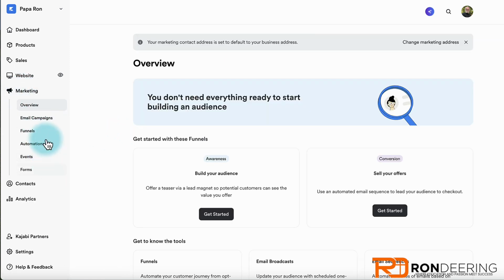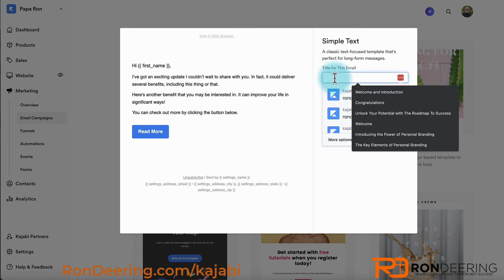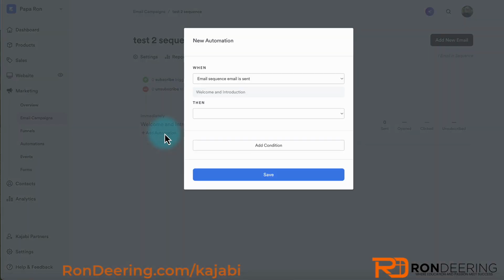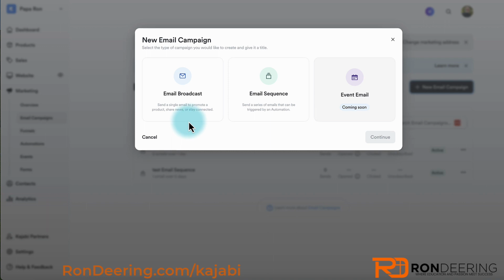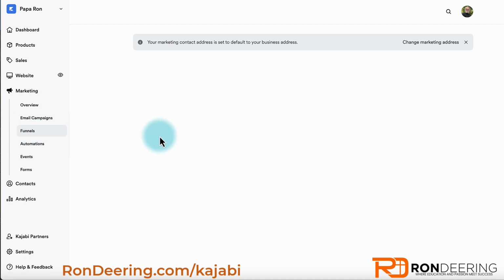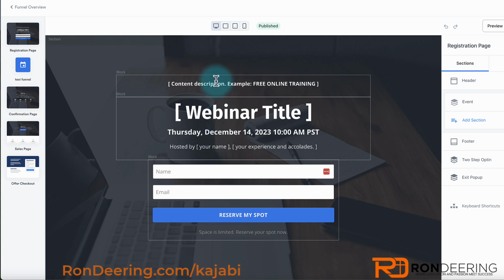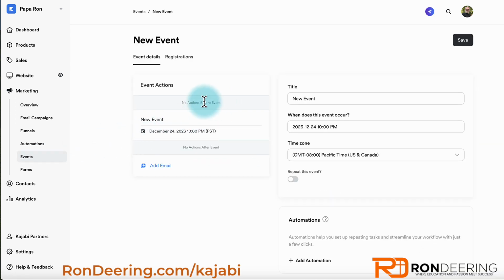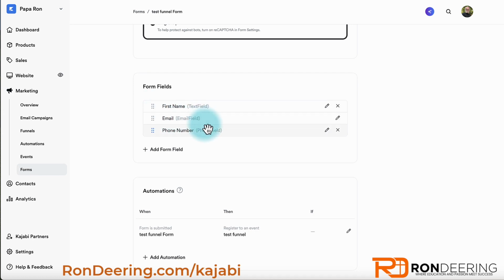Kajabi Day 9 Marketing All In One Place Like The Pros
Kajabi marketing with all the bells and whistles - ►► Grab your FREE 30 30-day trial of Kajabi + Kajabi mini-course and 2 Hours of One-on-One Coaching